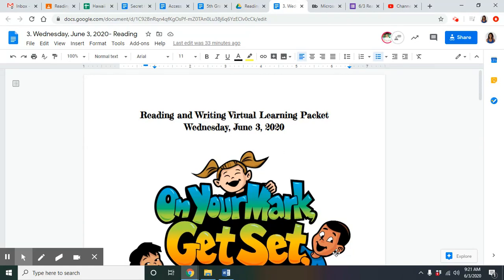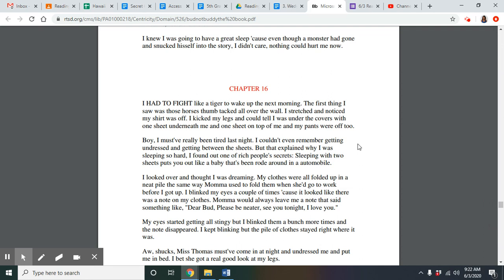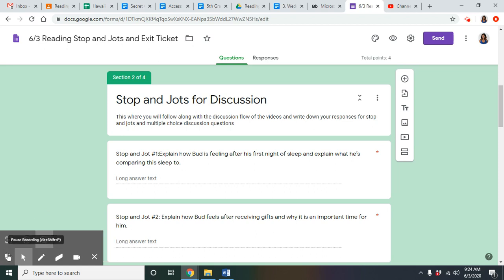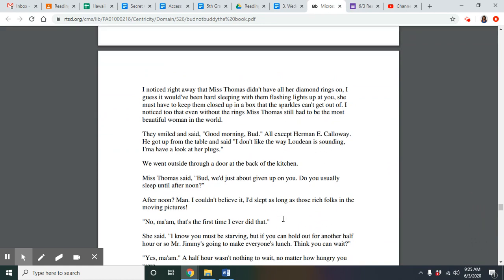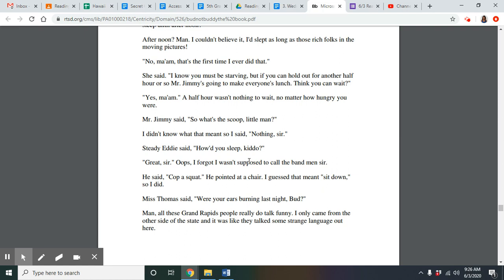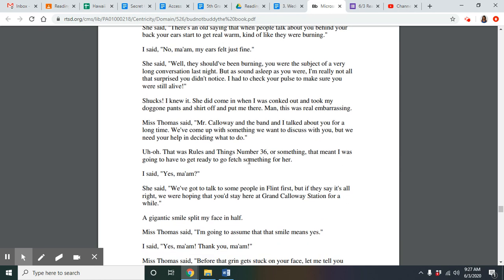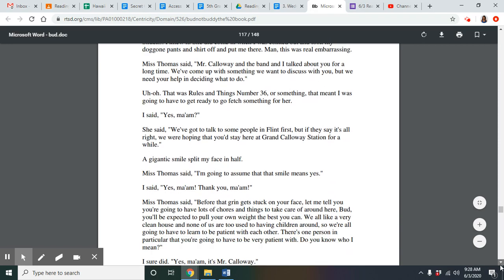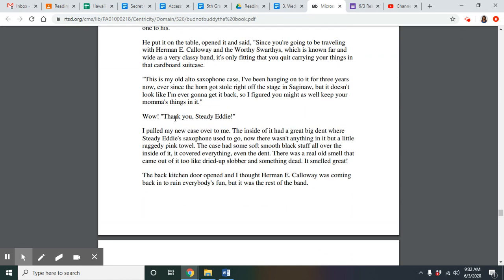Reading, Wednesday, June 3